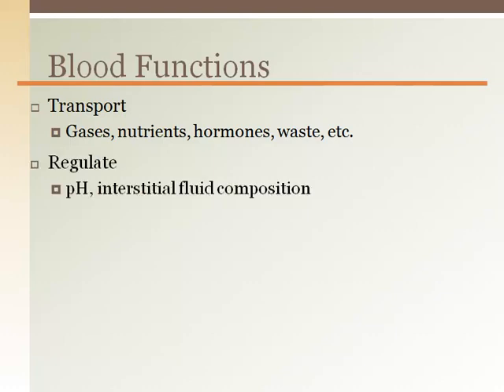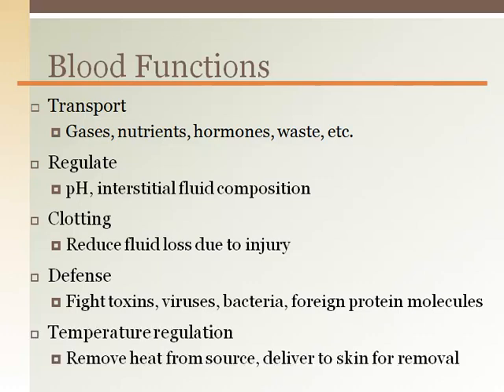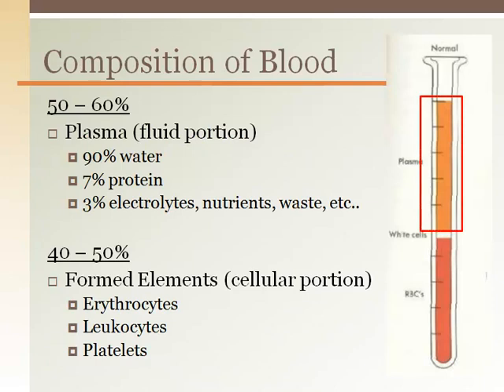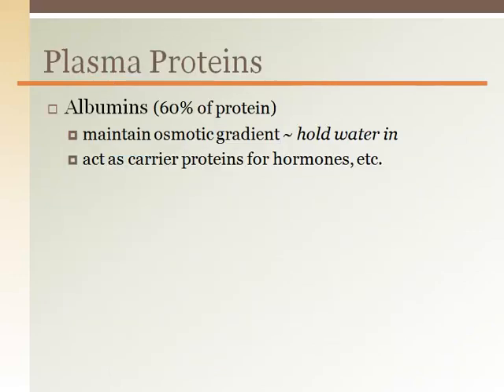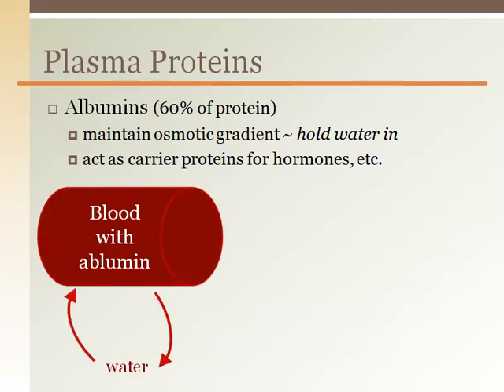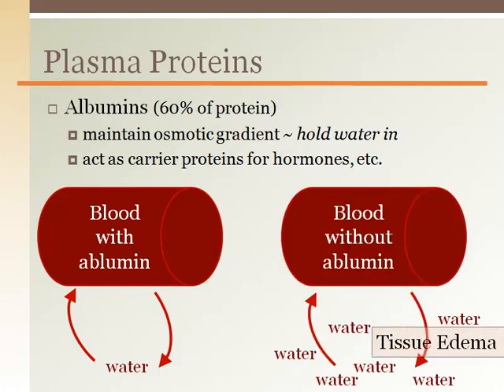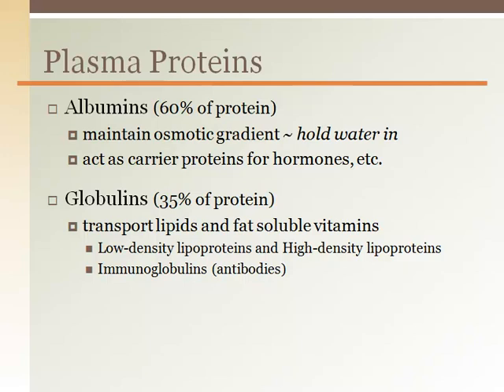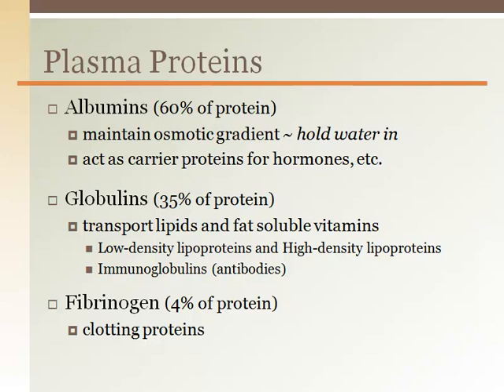Blood Lecture Pt. 1: Whole Blood & Plasma